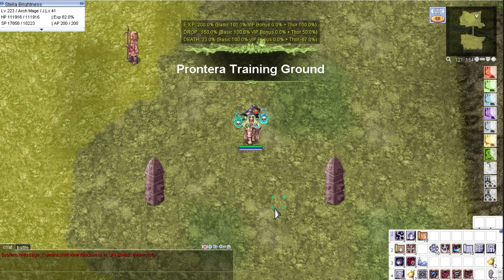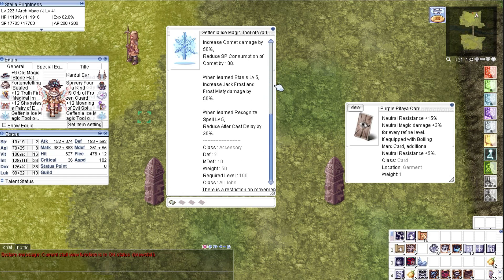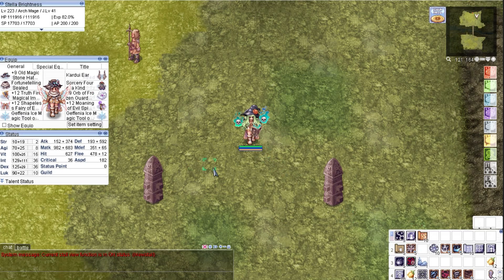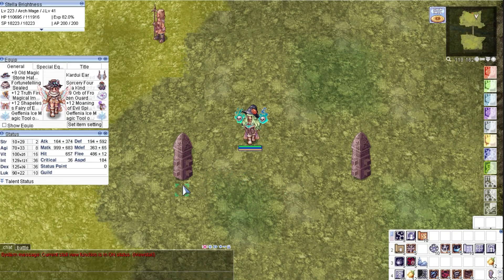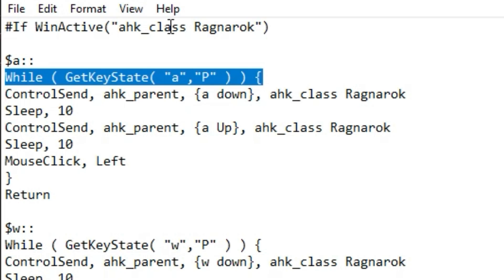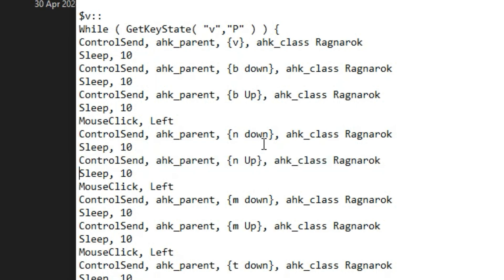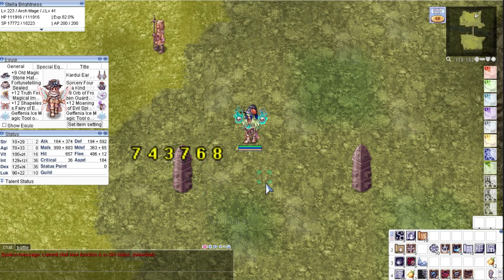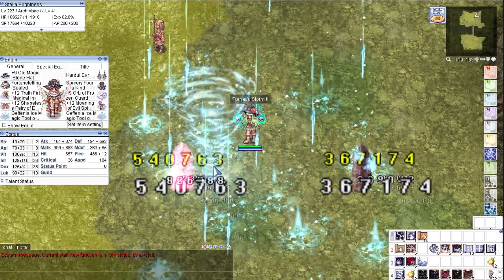iRO-Thor: Arch Mage Effortless Skill Chain using AutoHotKey(AHK)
here is the script that is used in this video

If WinActive("ahk_class Ragnarok")

$a::
While ( GetKeyState( "a","P" ) ) {
ControlSend, ahk_parent, {a down}, ahk_class Ragnarok
Sleep, 10
ControlSend, ahk_parent, {a Up}, ahk_class Ragnarok
Sleep, 10
MouseClick, Left
Return

$w::
While ( GetKeyState( "w","P" ) ) {
ControlSend, ahk_parent, {w down}, ahk_class Ragnarok
Sleep, 10
ControlSend, ahk_parent, {w Up}, ahk_class Ragnarok
Sleep, 10
MouseClick, Left
Return

$v::
While ( GetKeyState( "v","P" ) ) {
ControlSend, ahk_parent, {v}, ahk_class Ragnarok
Sleep, 10
ControlSend, ahk_parent, {b down}, ahk_class Ragnarok
Sleep, 10
ControlSend, ahk_parent, {b Up}, ahk_class Ragnarok
Sleep, 10
MouseClick, Left
ControlSend, ahk_parent, {n down}, ahk_class Ragnarok
Sleep, 10
ControlSend, ahk_parent, {n Up}, ahk_class Ragnarok
Sleep, 10
MouseClick, Left
ControlSend, ahk_parent, {m down}, ahk_class Ragnarok
Sleep, 10
ControlSend, ahk_parent, {m Up}, ahk_class Ragnarok
Sleep, 10
MouseClick, Left
ControlSend, ahk_parent, {t down}, ahk_class Ragnarok
Sleep, 10
ControlSend, ahk_parent, {t Up}, ahk_class Ragnarok
Sleep, 10
MouseClick, Left
Return

f9::Reload
Pause::Suspend